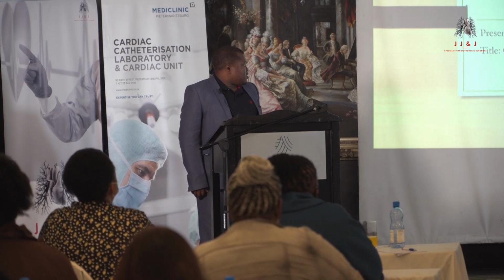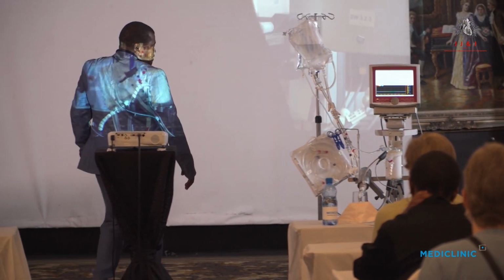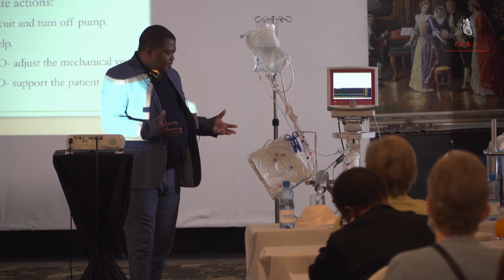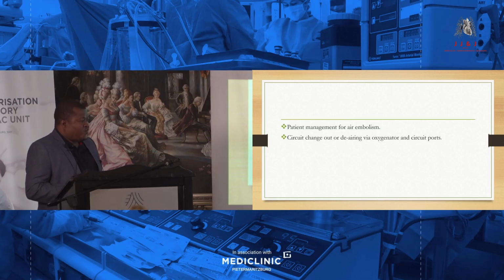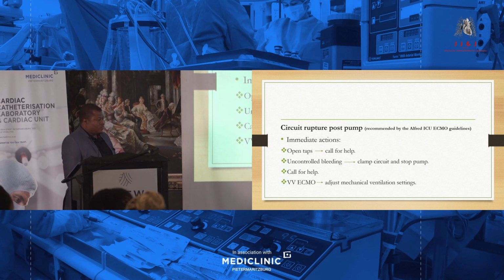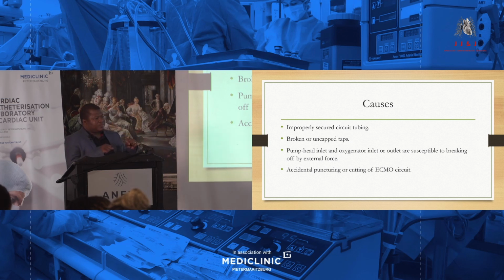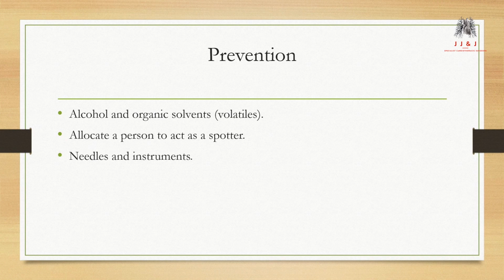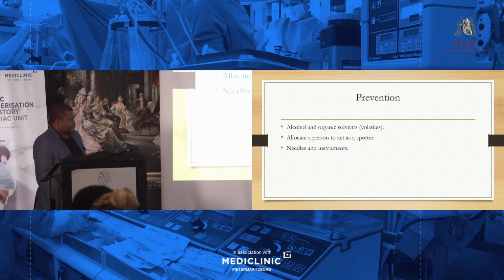ECMO Circuit Rapture - Samkelo Sibisi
Samkelo Sibisi presents ECMO Circuit Rapture at the ECMO Troubleshooting Training Session held at Hilton, South Africa on the 20th November 2021.
Hosted by JJ&J CTS in association with Mediclinic.